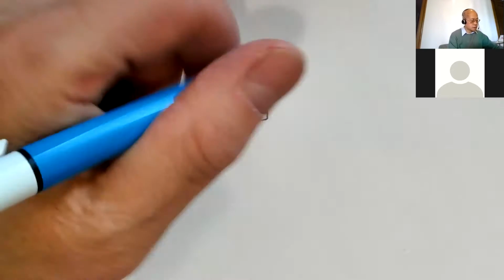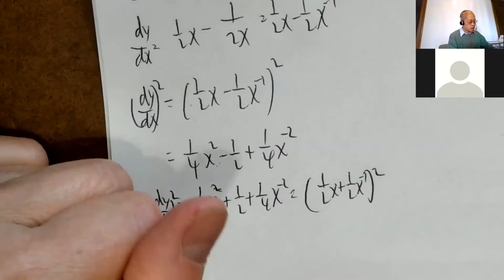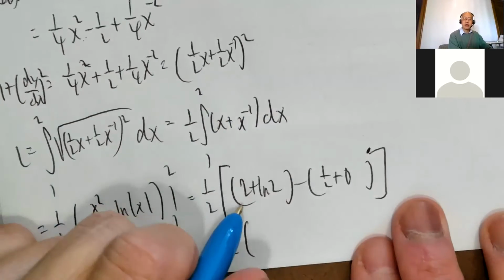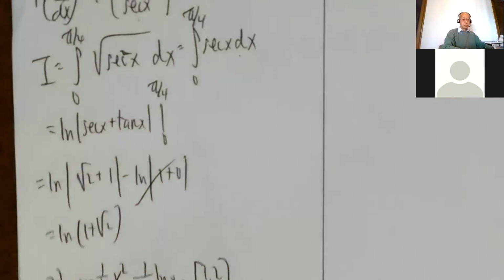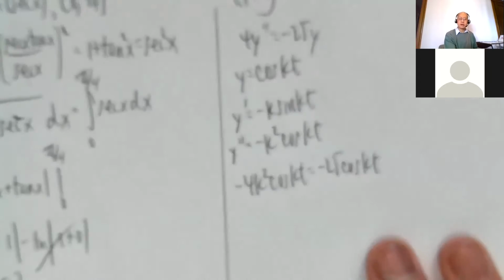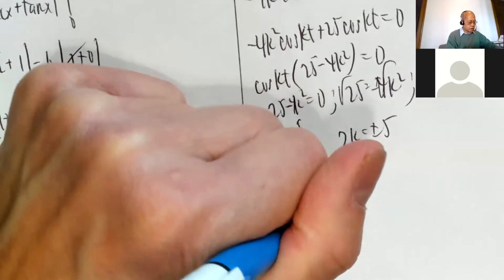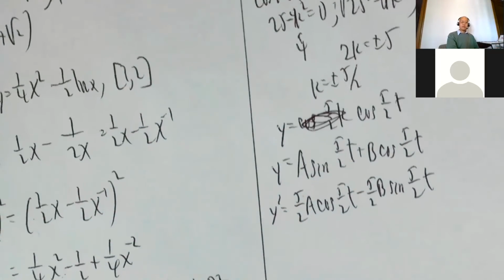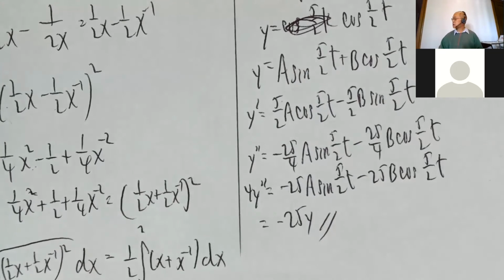MATH 252 THU 10/14/21, PART 2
MATH 252, CSM, THU 10/14/21, PART 2